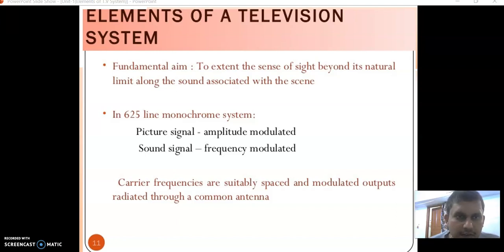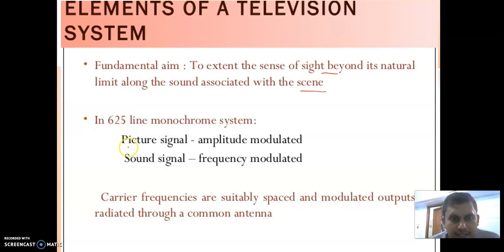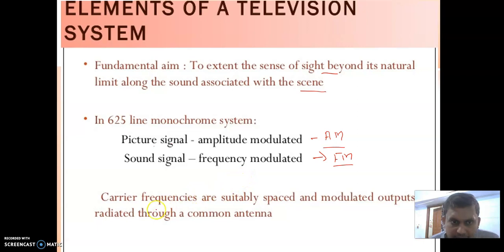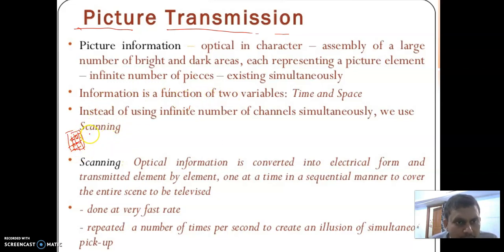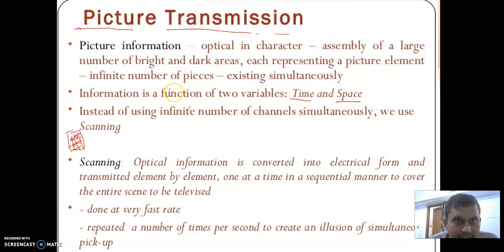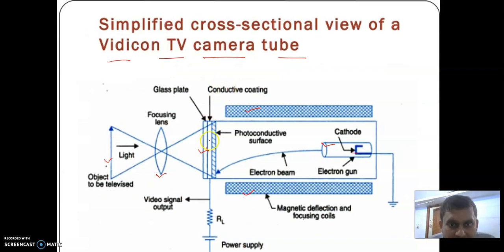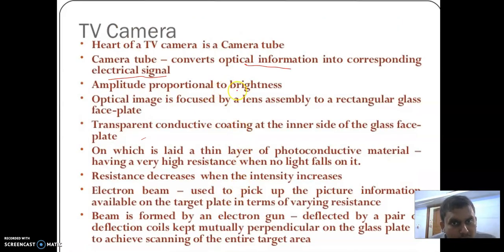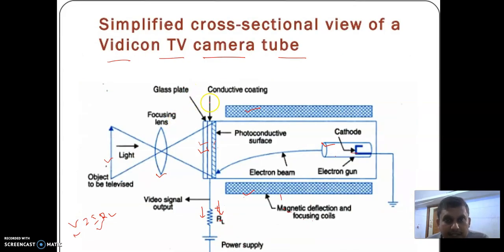TV Camera, Scanning